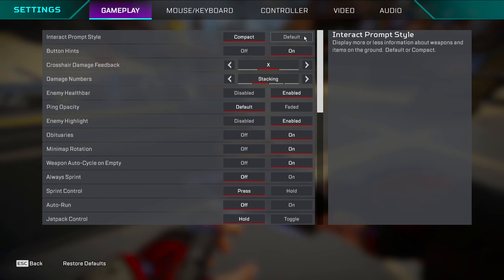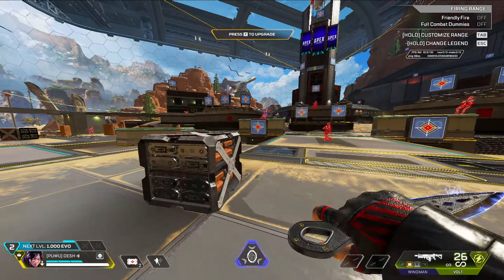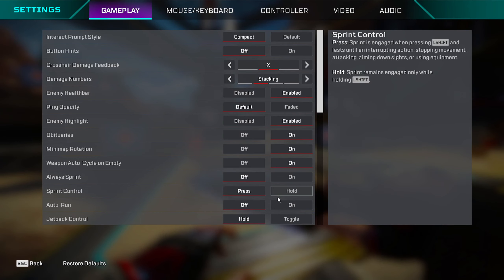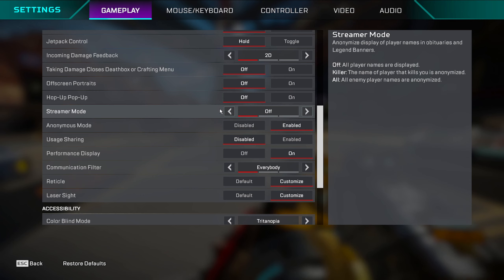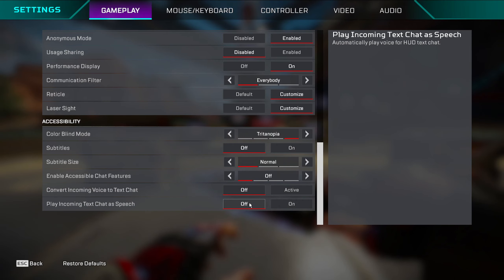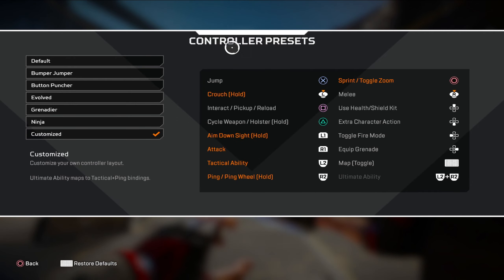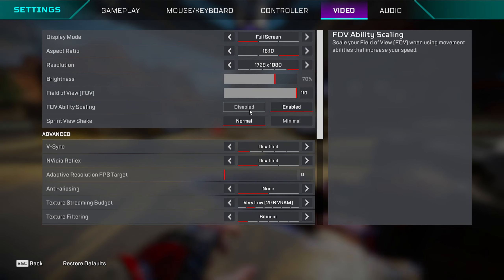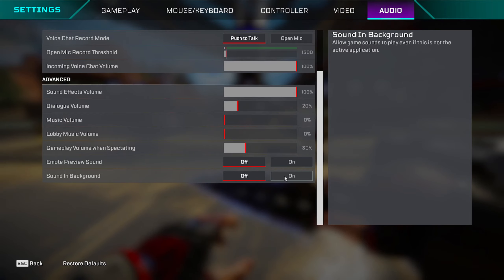DE5H's Updated Apex Settings.. (Season 23)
Intro: 00:00
Gameplay Settings: 00:32
Mouse & Keyboard Settings: 12:06
Controller Settings: 14:24
Video Settings: 16:29
Audio Settings: 19:24
Outro: 20:32

Apex Legends Season 22 Shockwave
Apex Legends Season 22 Live
Apex Legends Season 22 Gameplay
Apex Legends Season 22 Clips